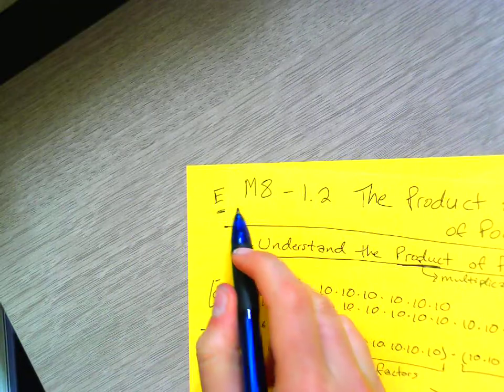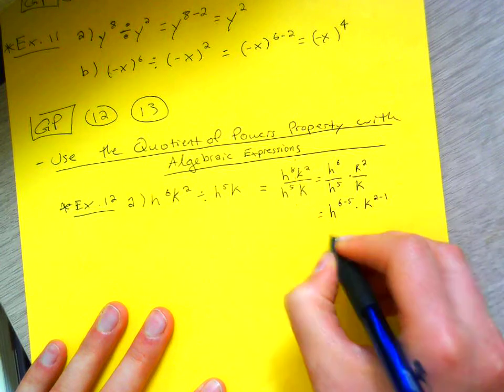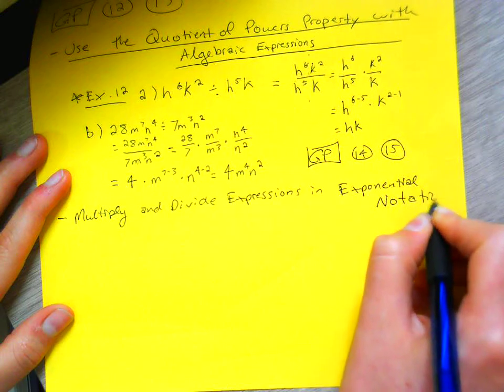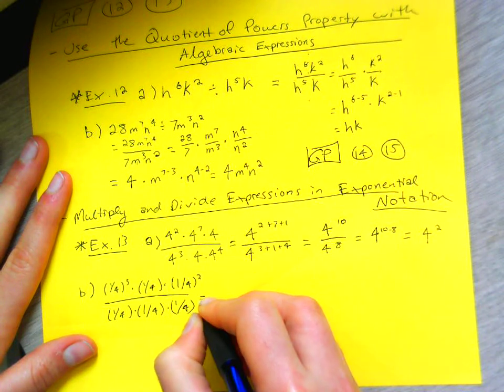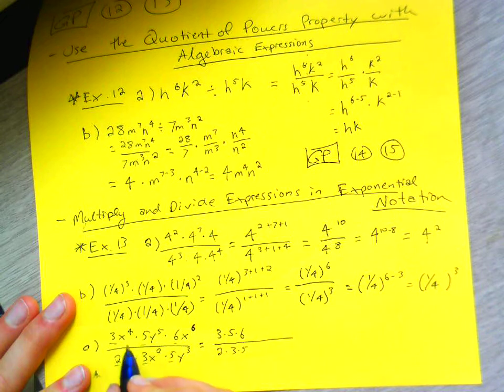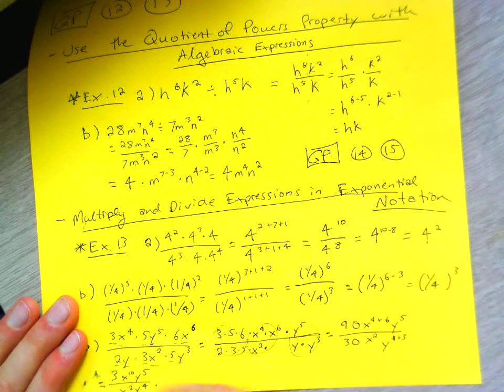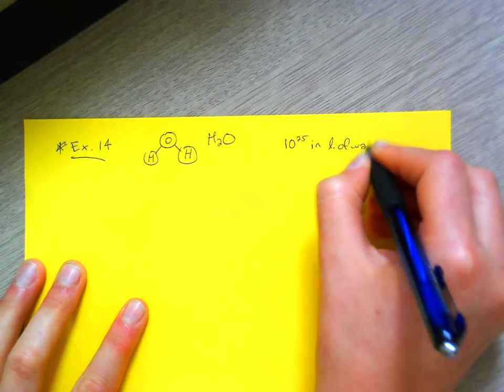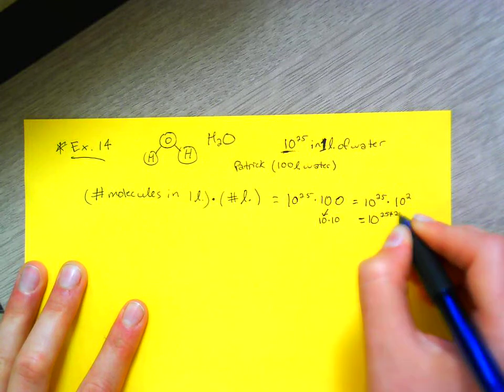Math3A_1.2_The Product and the Quotient of Powers_part2